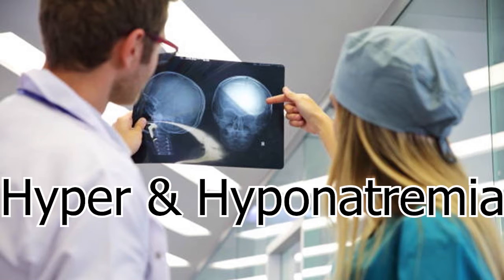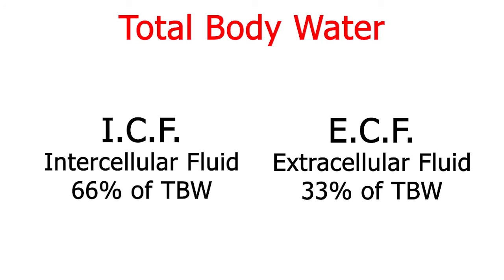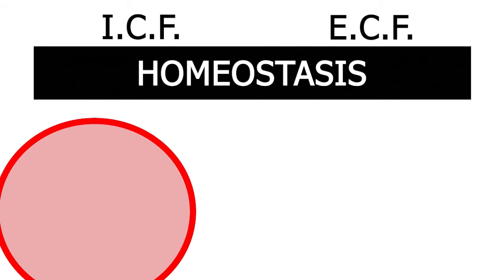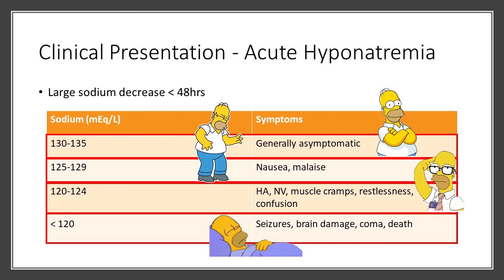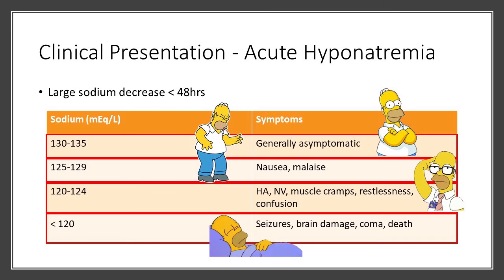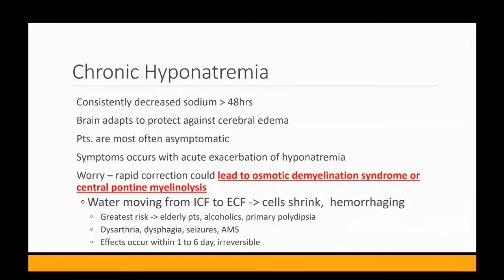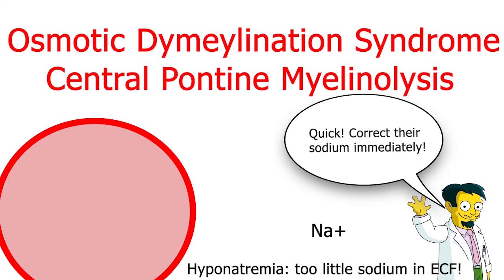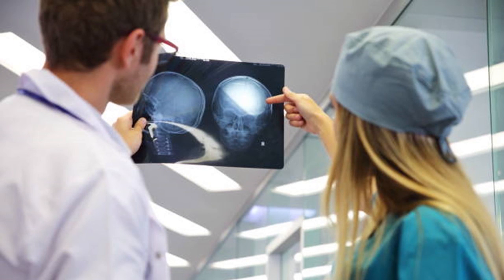Sodium and Water Imbalances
Dr. Riley Bowers provides a brief overview of sodium and water imbalances.